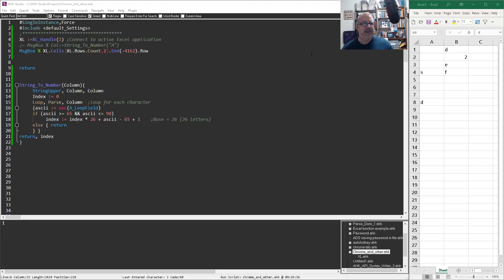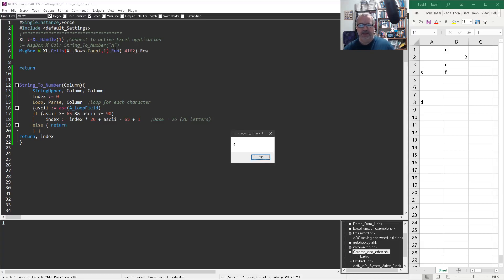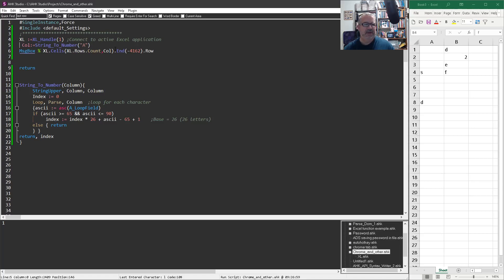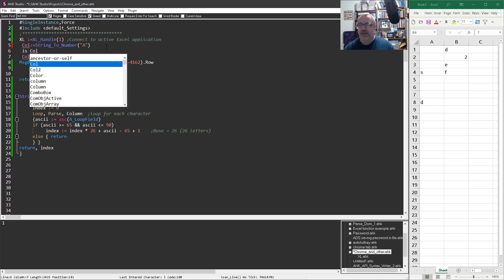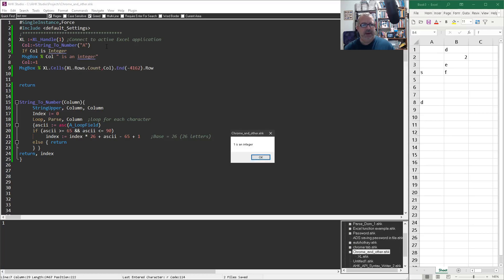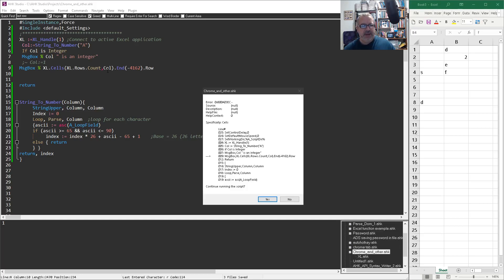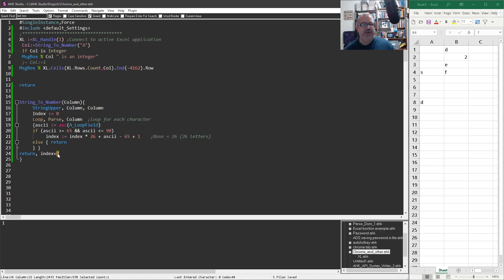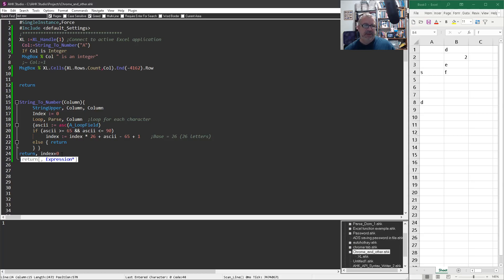AutoHotkey: Is it really an Integer? Troubling troubleshooting...